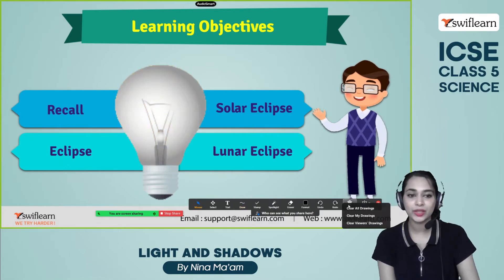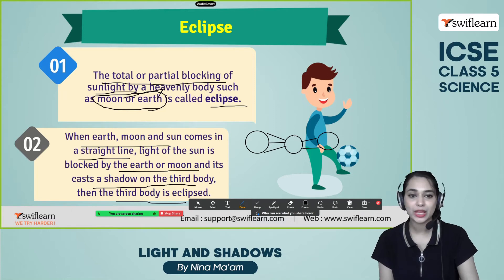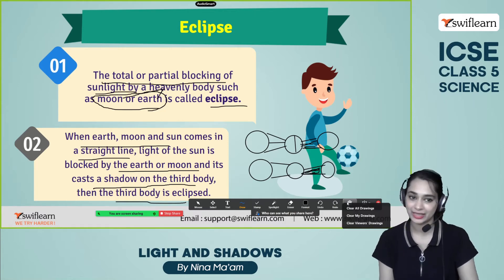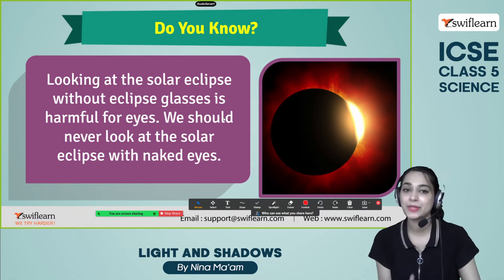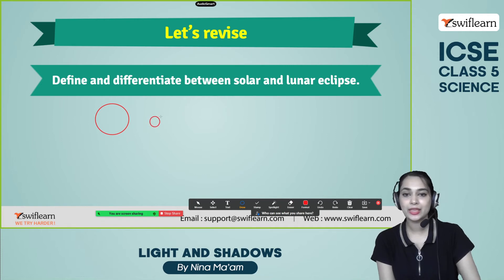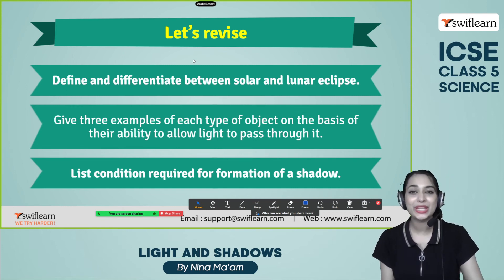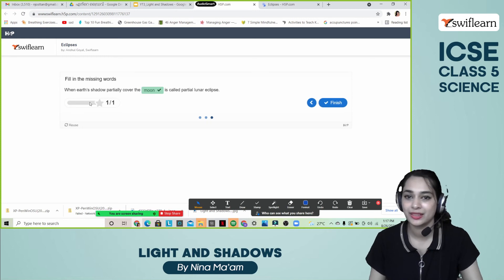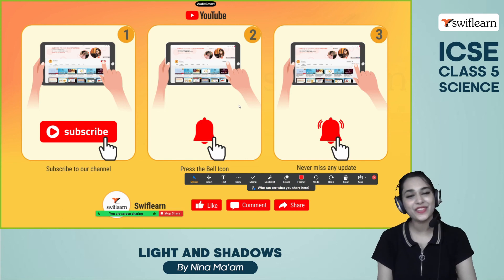Light and Shadows | Solar and Lunar Eclipse | ICSE Class 5 Physics | Session 3 - Swiflearn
This is Session 3 of the Chapter: Light and Shadows from ICSE Class 5 Physics. In this Session, Nina Ma'am will take you through the following topics from the Chapter: Light and Shadows from ICSE Class 5: Physics

🔯Recall

🔯Eclipse

🔯Solar Eclipse

🔯Lunar Eclipse

✔️00:00 - Introduction
✔️01:28 - Recapitulation
✔️01:41 - Eclipse
✔️04:36 - Solar eclipse
✔️06:16 - Lunar eclipse
✔️07:45 - Outro

Light-Light is a form of energy. Light enables us to see objects.

Source of light

●Natural: Sun and stars are the natural source of light.
●Artificial: Torch, bulb, candle are artificial source of light.

Luminous and Non-luminous objects

●Luminous objects- The object which emit light of their own are Luminous objects
●Non-luminous objects- The object which do not emit light of their own are Non-Luminous objects. Moon is also a non-luminous object. Moon reflects the light of the sun.

Type of objects
●Transparent object-Objects that allows light to pass through it are called transparent objects
●Translucent object-Objects that partially allows light to pass through it are called Translucent objects
●Opaque object-Objects that do not allow light to pass through it are called Opaque objects
Shadow-A shadow is a dark area or shape produced by a body coming between rays of light and a surface.

Conditions required for the formation of a shadow
●A sourceof light
●An opaque object that comes in the way of source of light
●A screen or a surface on which the shadow is formed

Characteristics features of the shadow
●A shadow can be formed only in the presence of a  source of light.
●A shadow is always formed on the opposite side of the source of light.
●A shadow is always black in colour.
●The size of the shadow depends on the distance between the objects and the source of light. As the distance decrease size of the shadow increases
●Position of shadow changes with the position of the source of light.

Rotation and Revolution of Earth

Axis-An imaginary line running through the center of the earth is called its axis.

Rotation-The circular movement of the earth on its axis is called rotation. Due to rotation of the earth on its day and night occurs.
Orbit-The earth moves around the sun in a fixed path called the orbit

Revolution-The movement of the earth around the sun is called revolution. It takes 365 ¼ days to complete a revolution. The revolution of the earth is responsible for the change in seasons.

Eclipse-The total or partial blocking of sunlight by a heavenly body such as the moon or earth is called eclipse. When earth, moon, and sun comes in a straight line, the light of the sun is blocked by the earth or moon and it casts a shadow on the third body, then the third body is eclipsed.

Types of eclipse
●Solar Eclipse-When the earth, sun, and moon are in the straight line and moon blocks light from the sun from reaching the earth and cast its shadow on the earth is called Solar eclipse. When the moon fully hides the sun is called a total solar eclipse. When the moon partially hides the sun is called a partial solar eclipse